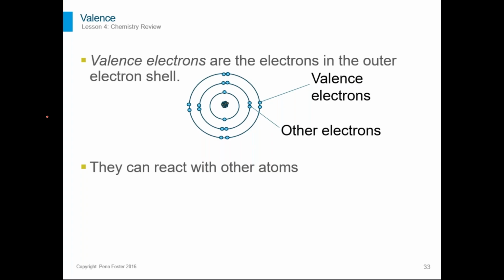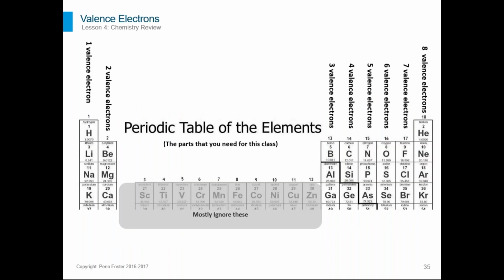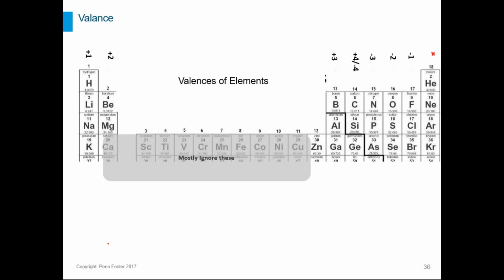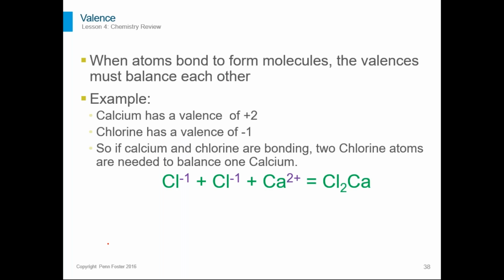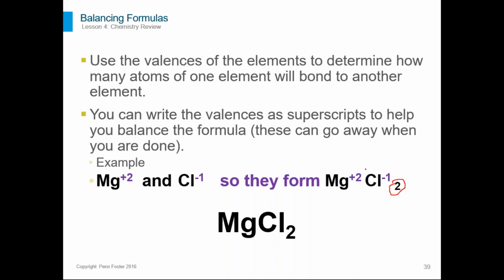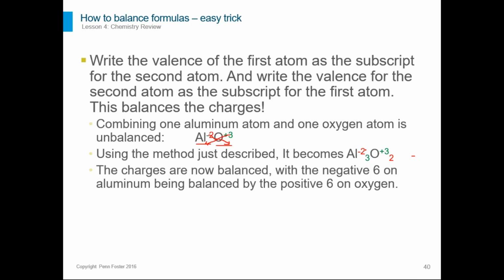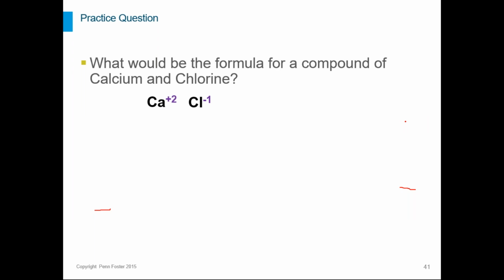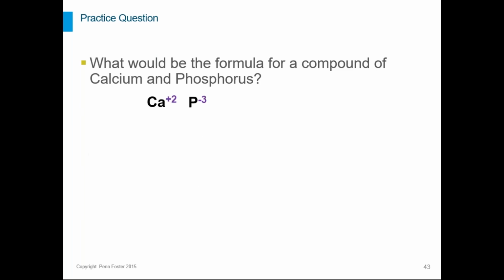Chemistry 4.2 and 4.3 Valence and Formulas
Practice with valence (oxidation number) of atoms and how to figure out the formula of two atoms.